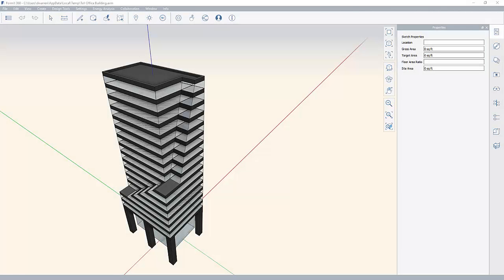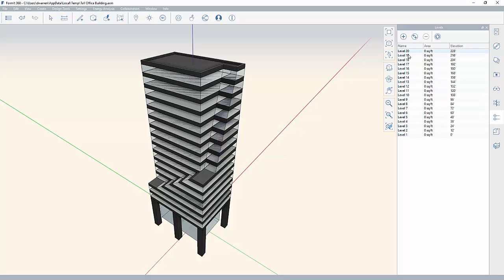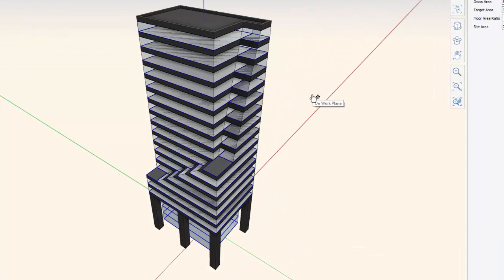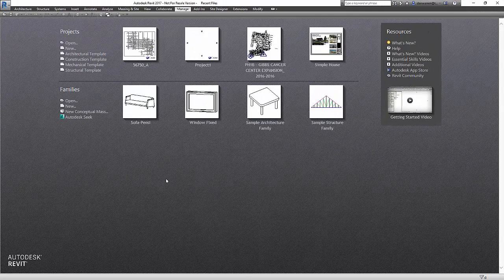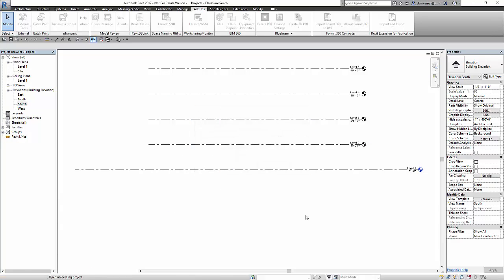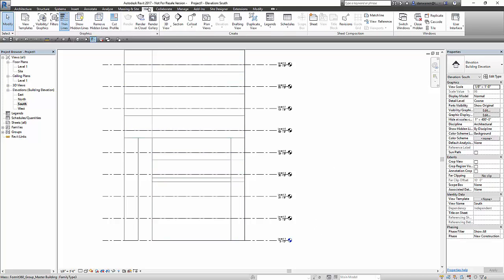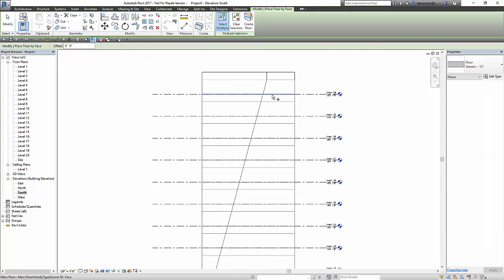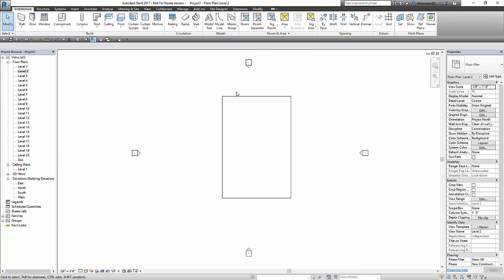FormIt 360 and Revit: Floor Plates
In today’s Four Minute Friday, @_TheDanWarren reviews how to bring all your floor plates into Revit from your conceptual FormIt 360 model.  This process is quick and easy and prevents having to recreate all your floor plans and floor plates in Revit.